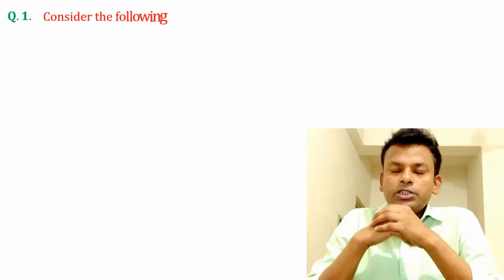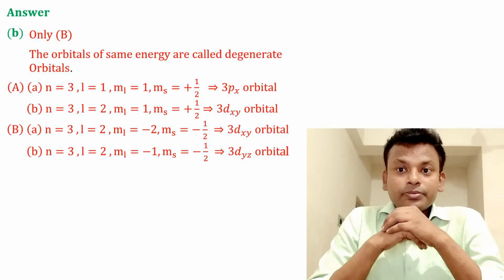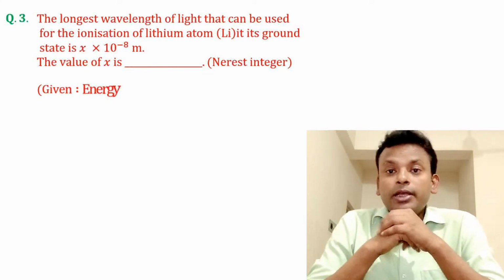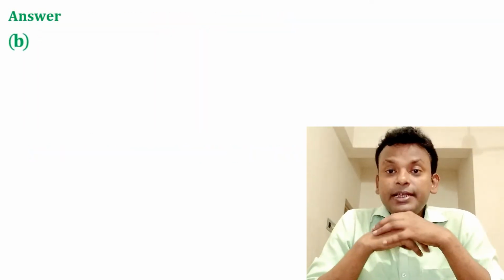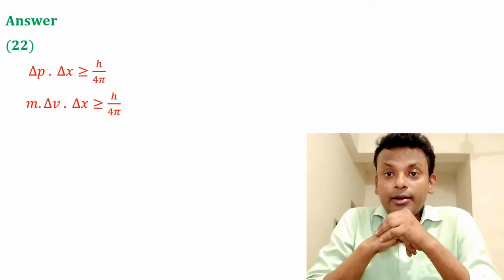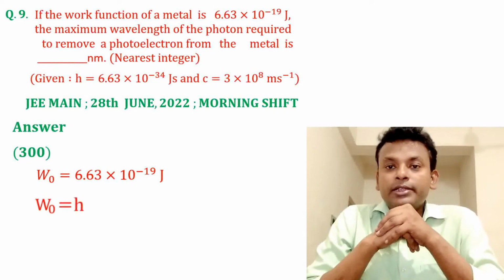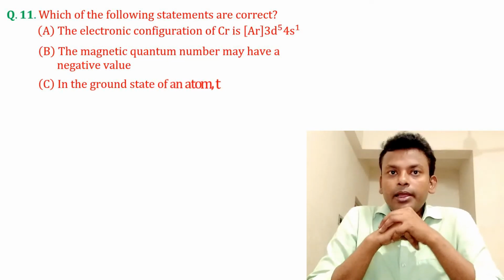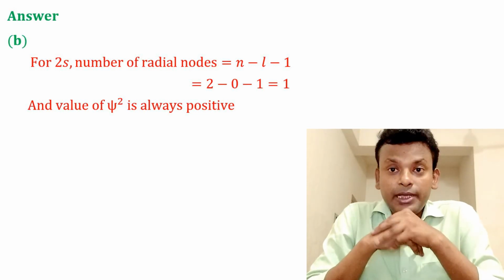Atomic structure/JEE Main 2022 June shift Questions solution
Question paper and solution paper,
Chapters Atomic structure, Physical chemistry

Jee Mains 2022, June shift, Questions & solutions paper

⏲️Time Stamps⏲️

00:00 Intro - Atomic structure/JEE Main 2022 June shift Questions solution
00:30 Consider the following pairs of electrons
03:16 The energy of one mole of photons of radiation of wavelength 300 nm is  (Given :h=6.63×10^(-34)  Js,  N_A=6.02×10^23  mol^(-1),  c=3×10^8  ms^(-1))
04:39 The longest wavelength of light that can be used for the ionisation of lithium atom (Li) in its ground state is x × 10–8 m. The value of x is ____________. (Nearest Integer)
(Given : Energy of the electron in the first shell of the hydrogen atom is –2.2 × 10–18 J; h = 6.63 × 10–34 Js and c = 3 × 108 ms–1)
05:42 The minimum energy that must be possessed by photons  in  order to  produce the photoelectric effect with platinum metal is   (Given :The threshold frequency of platinum is
1.3 ×10^15  s^(-1)  and h=6.63×10^(-34)  Js,  )
06:41 If the radius of 3^rd  Bohr^' s orbit of hydrogen atom is r_3  and the radius of 4^th  Bohr^' s orbit is r_4. Then
07:56 The number of radial and angular nodes in 4d orbital are respectively
08:47 If the uncertainty in velocity and position  of   a  minute particle in space are, 2.4×10^(-26)  (ms^(-1) )  and 10^(-7)  (m)   respectively.   The  mass  of   the  particle in g is ____________. (Nearest integer) (Given :h=6.626 ×10^(-34)  Js)
09:58 Consider the following set of quantum numbers
The number of correct sets of quantum numbers  is ______________.
11:05 If the work function of a metal  is   6.63×10^(-19)  J, the maximum wavelength of the photon required to remove  a photoelectron from   the     metal  is  ___________nm. (Nearest integer) (Given :h=6.63×10^(-34)  Js and c=3×10^8  ms^(-1))
12:05 Consider the following statements
13:41 Which of the following statements are correct?
15:07 Which of  the following is the correct plot  for the probability density ψ^2 (r) as a function  of
distance r of the electron form the nucleus for 2s orbital?
16:17 Conclusion

Edited by: Your Chemistry Lab

Filmed by: Your Chemistry Lab

Produced by: Your Chemistry Lab

Video Title: Atomic structure/JEE Main 2022 June shift Questions solution